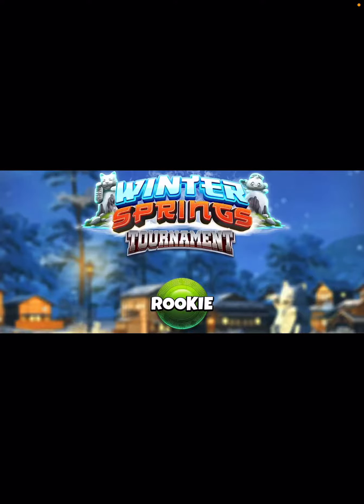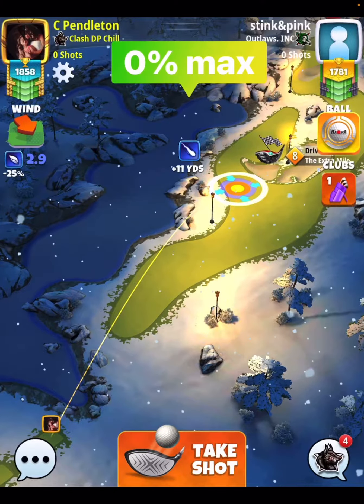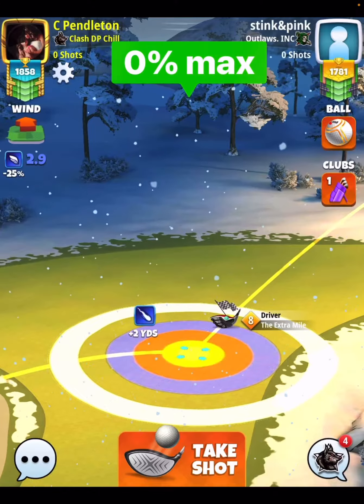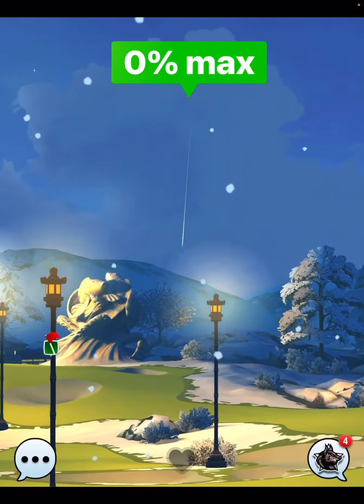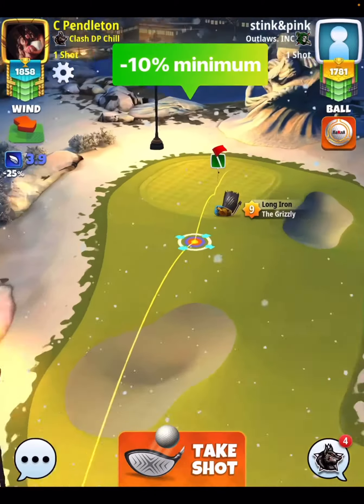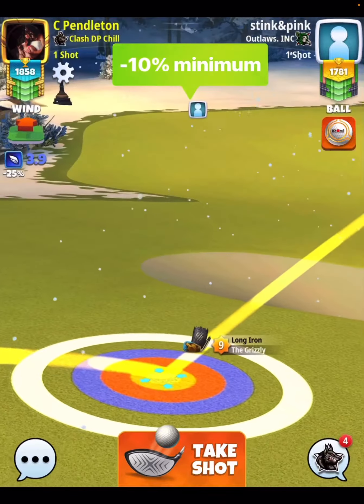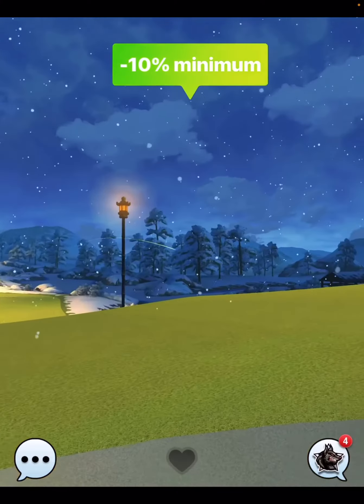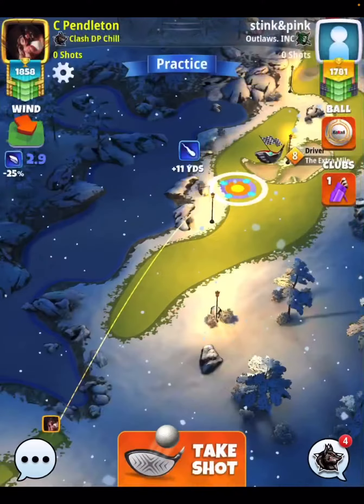Golf Clash | Hole 10 (Eagle) | Rookie Division Weekend (Final) Round - Winter Springs Tournament